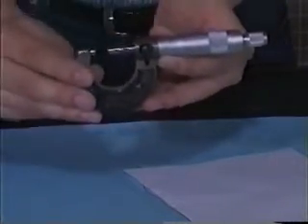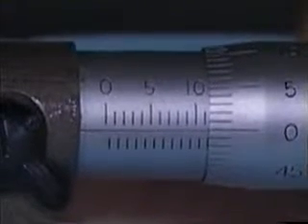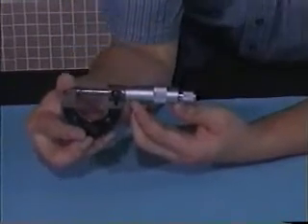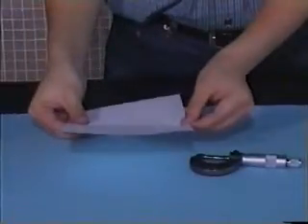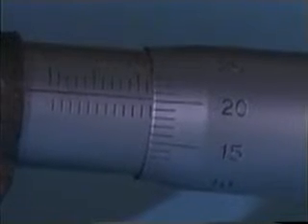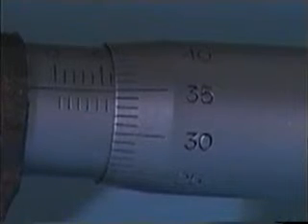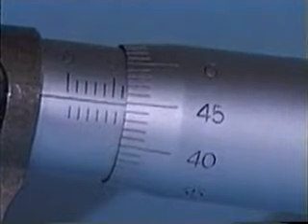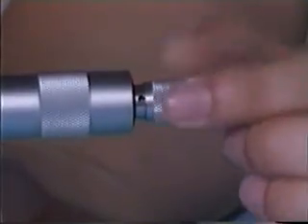Measuring instruments for Physics - Micrometer